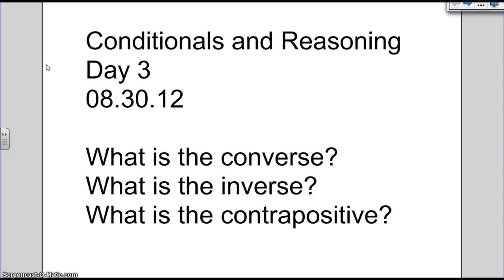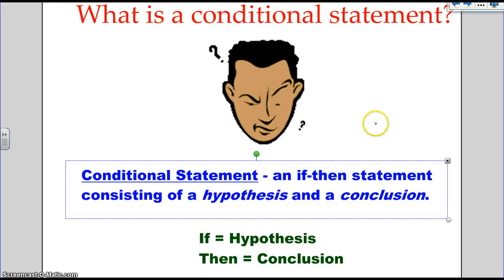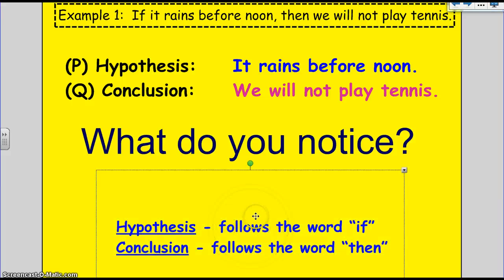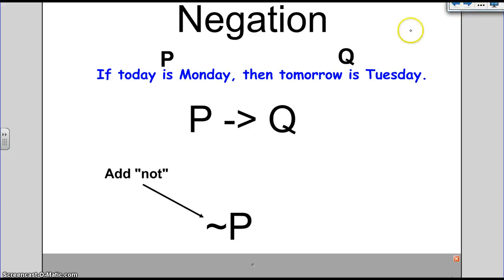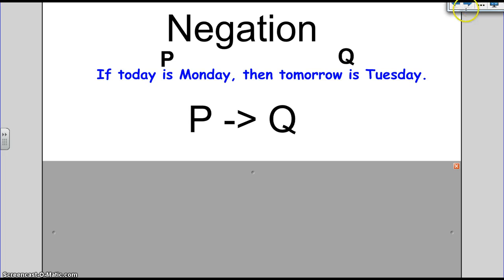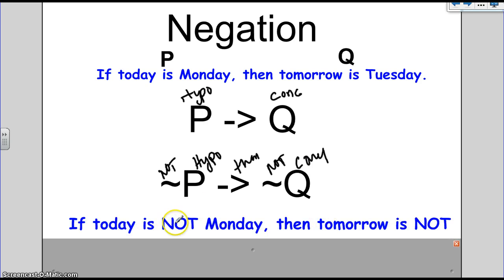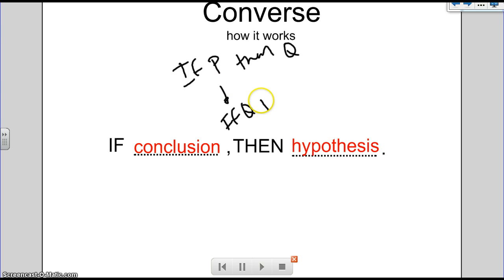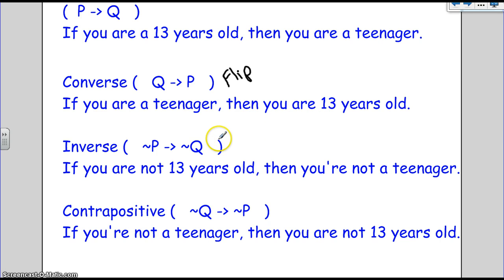L - 08.30.12 - Conditional Statements D3